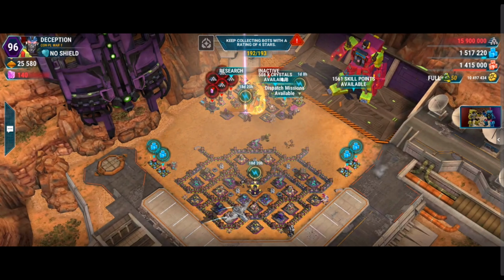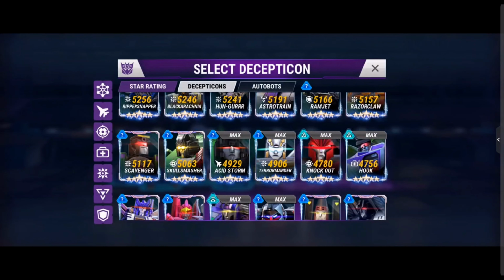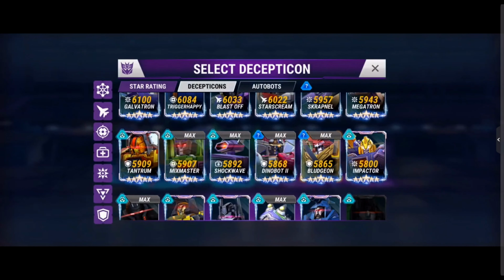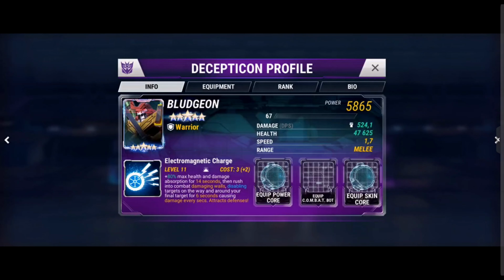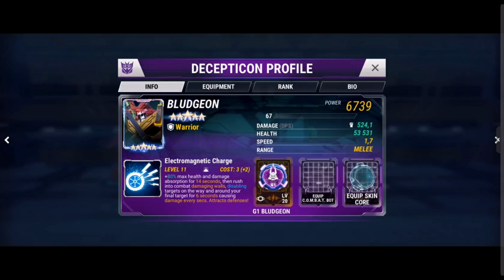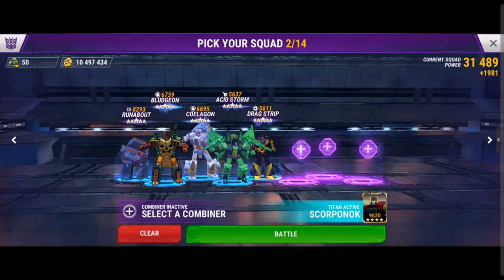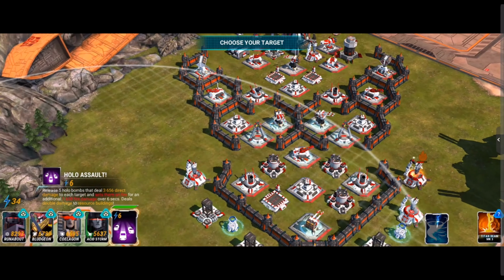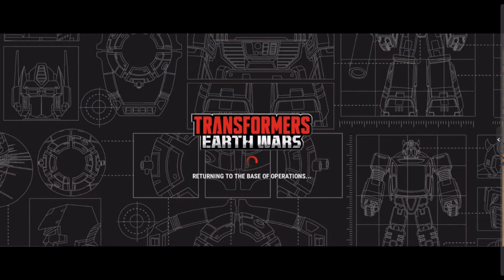New 5 Star Batch- Worth Investing?- Transformers Earth Wars- TFEW 4K UHD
Hello all Transformers Earth Wars TFEW fans and future addicts. In todays video we're gonna have a look on newest 5 star batch which got released just few hours a go! Is it worth chasing and investing? Quick look on stats, buffs and nerfs of abilities and as always some thoughts about bots, when you might need them- all in today's video. Did you get lucky with your pulls? Check it out guys and let me know what do you think. All in the best possible settings of graphics changed to 4K HD resolution.

!!!DON'T FORGET TO SWITCH SETTINGS  TO 4K RESOLUTION!!!

Hello everyone, my name is Deception and  I would like to welcome you all on the channel fully focused on transformers games, especially (TFEW) Transformers: Earth Wars. On this channel I'm gonna walk you through everything, starting from early stage of the game, gameplays with explanation for each bot/combiner so you're able to understand them better and use them better on battlefield, through weekly events, weekly raids, updates, to loads of useful information that you don't want to miss. It is essential to understand basics, have some help with tips to improve your gaming to get better results faster and get you on higher level of competition.

Which side are you gonna choose?

All Hail Megatron!

Deception